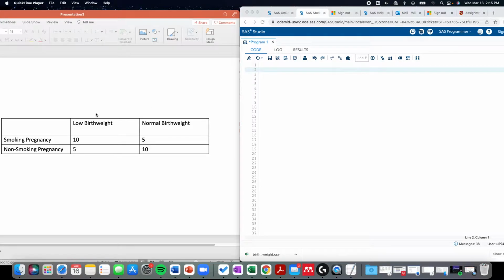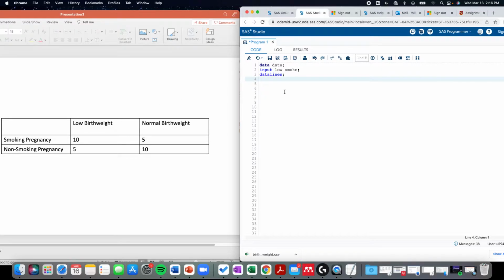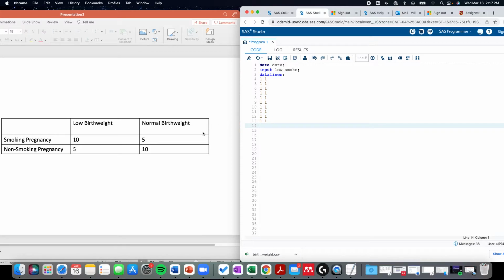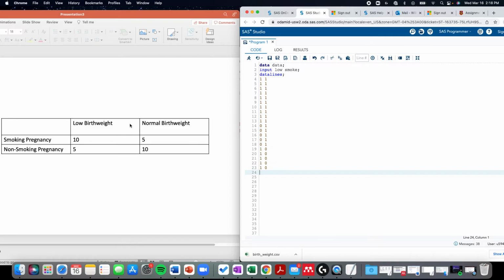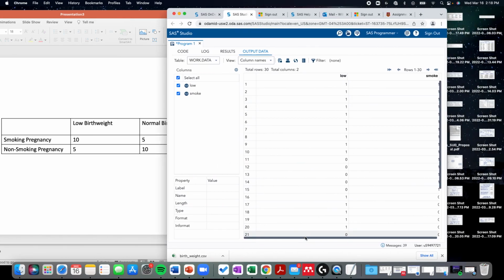Inputting Data Manually Into SAS